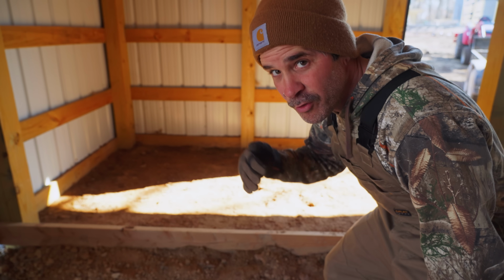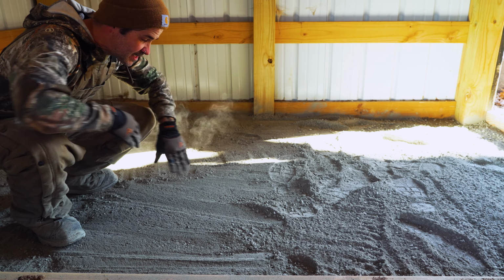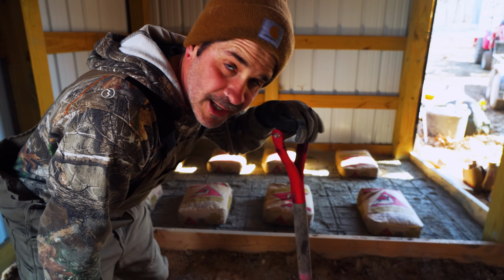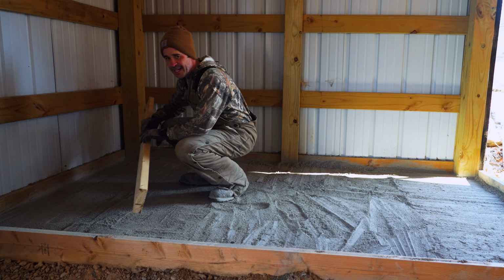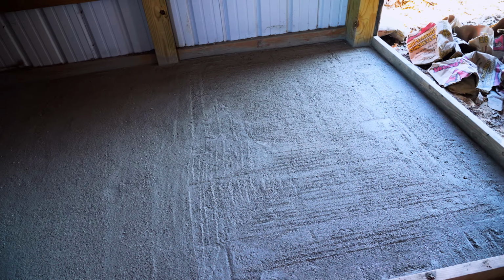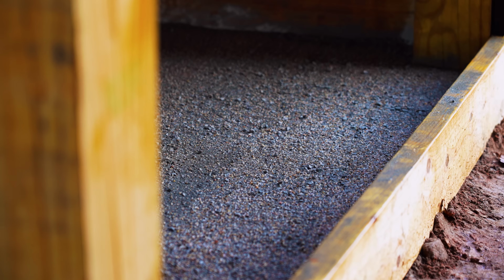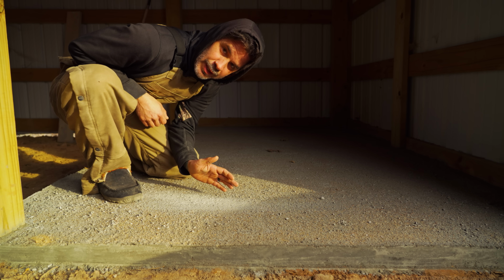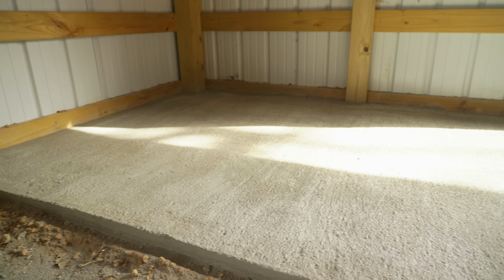Concrete DRY POUR in FREEZING Weather with MIND BLOWING Results!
If you'd like to buy shirts (short and long sleeve), Hoodies or Hats

Bristow, OK
74010